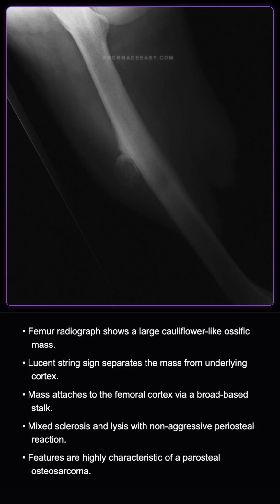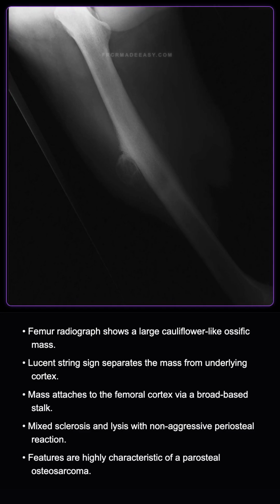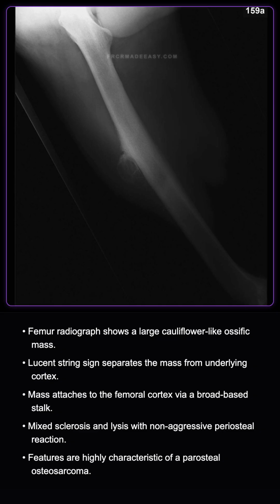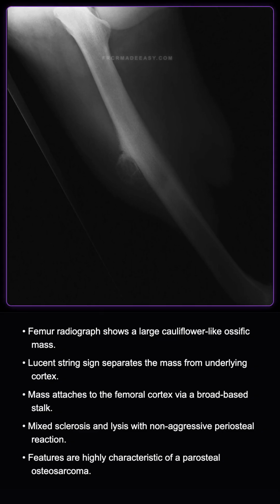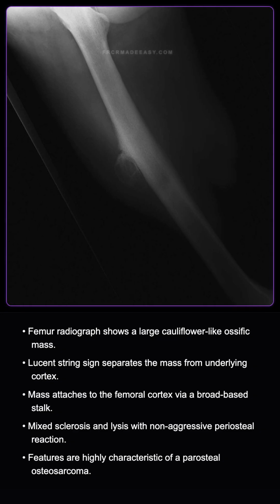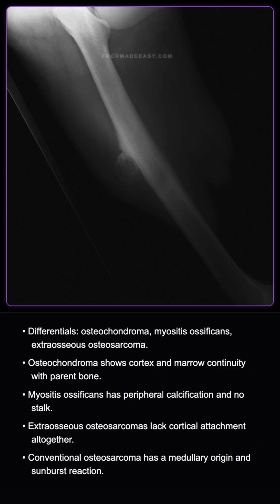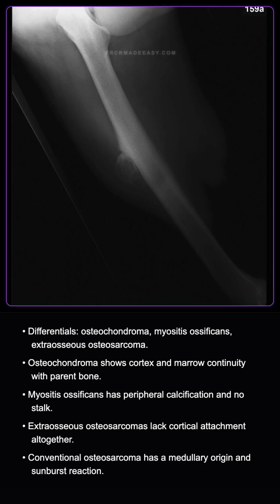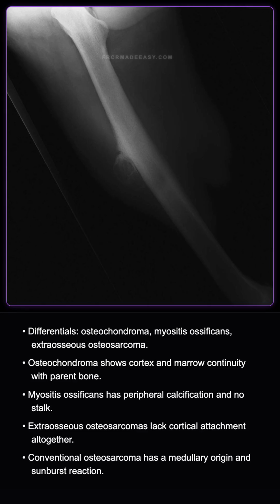Thigh Pain In A 32-Year-Old Male | Rapid Review Case 159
🧠 Clinical History:
A 32-year-old male presented with thigh pain.

🔍 Imaging Findings:
AP radiograph of the femur demonstrates a large, lobulated, cauliflower-like ossific mass arising from the femoral shaft metaphysis. A pathognomonic fine, radiolucent line (string sign) separates the mass from the underlying cortex except at its broad-based attachment stalk. Comparison radiographs show a pediatric distal radius parosteal osteosarcoma and a pediatric distal femur conventional osteosarcoma with aggressive sunburst periosteal reaction and medullary invasion.

✅ Diagnosis:
Parosteal osteosarcoma.

📋 Differential Diagnosis:
Juxtacortical or surface bone lesion:
- Parosteal osteosarcoma (slow-growing surface tumor arising from outer periosteal layer, Metaphyseal predilection of posterior distal femur, peak age late 30s, female predilection 3:2, cauliflower-like mass with broad-based stalk, string sign in 30%, can invade medullary canal late, excellent prognosis).
- Osteochondroma (benign exostosis, cortex and medullary cavity of the lesion are continuous with the parent bone, no separating string sign).
- Myositis ossificans (post-traumatic soft tissue ossification, peripherally mature calcification with lucent center, separates from the cortex, lacks a tumor stalk).
- Juxtacortical hematoma (chronic calcifying subperiosteal hematoma, well-defined, lacks cauliflower lobulation and stalk).
- Conventional osteosarcoma (medullary origin, younger age less than30, aggressive Codman's triangle or sunburst periosteal reaction, cortical destruction, soft tissue mass).

💡 Key Teaching Points:
Parosteal osteosarcoma is a slow-growing surface osteosarcoma characterized by a lobulated cauliflower-like appearance and the "string sign". It has a peak age of 38 years and a female predilection (3:2), which contrasts with conventional osteosarcoma. Wide surgical resection yields an excellent 10-year survival rate of 80-90%.

🩺 Clinical Management:
I would recommend comparing with prior radiographs. Suggest dedicated MRI of the femur to evaluate for medullary canal invasion and soft tissue extent. Obtain chest CT to screen for pulmonary metastases. Communicate the diagnosis of parosteal osteosarcoma to the referring clinician and refer to a specialized orthopedic oncology multidisciplinary team for wide surgical resection.